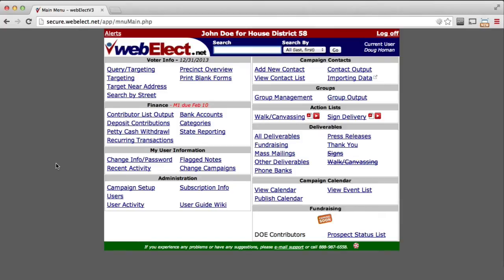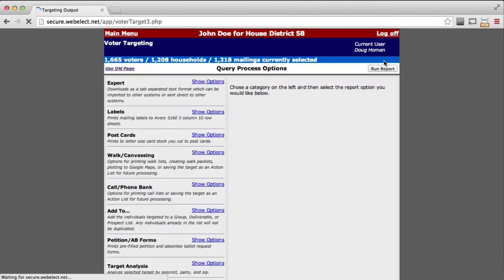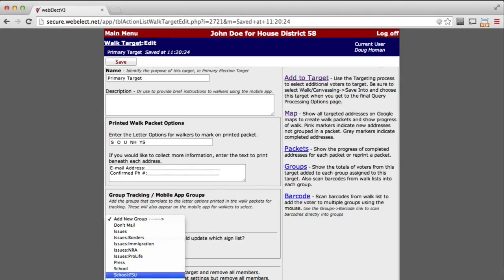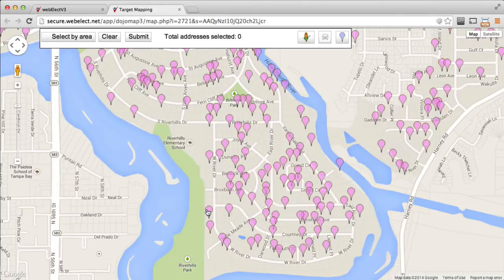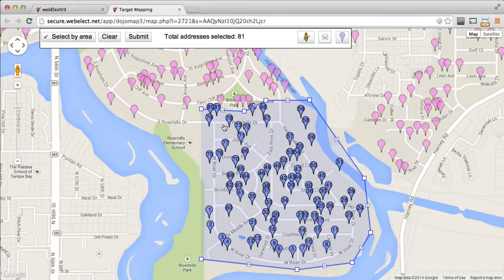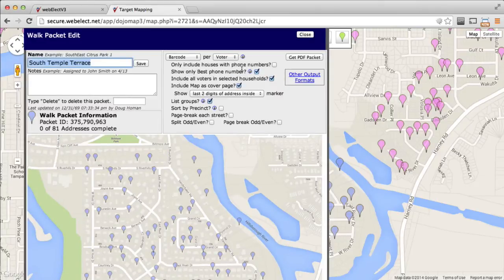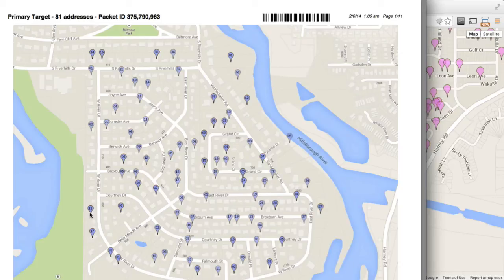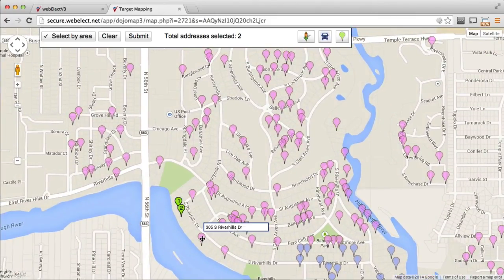webElect | Creating Walk Packets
Overview of creating walk packets using the Walk-Mapping add-on in webElect